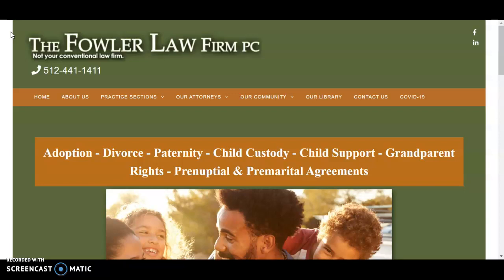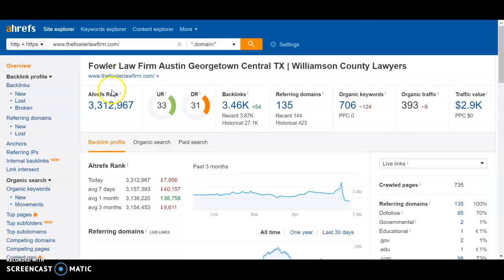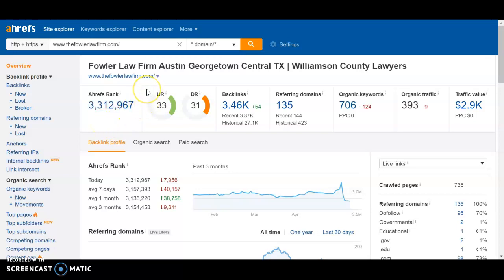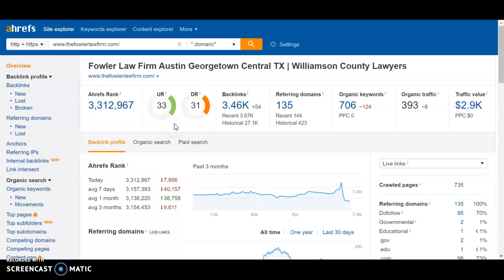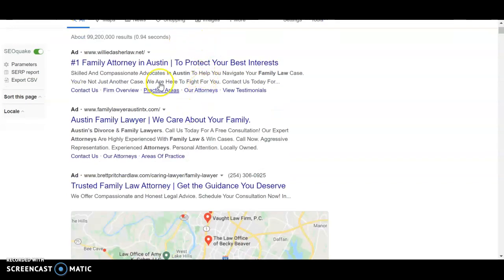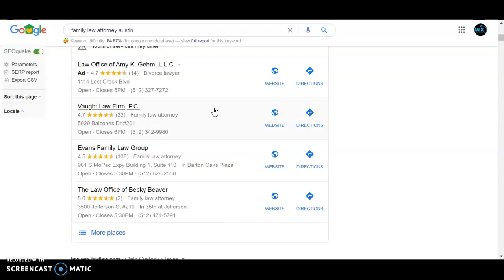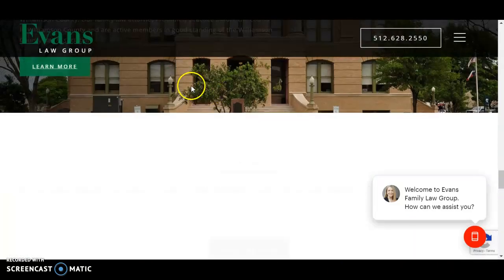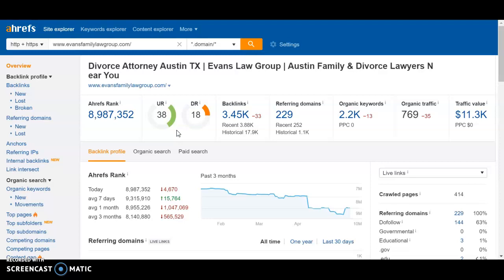The Fowler Law Firm, Family Law Attorney Austin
Mix Digital Marketing helps show The Fowler Law Firm some SEO strategies to implement to their website to help them rank higher in google for keywords like family law attorney austin. If you want to learn more about what we can do please